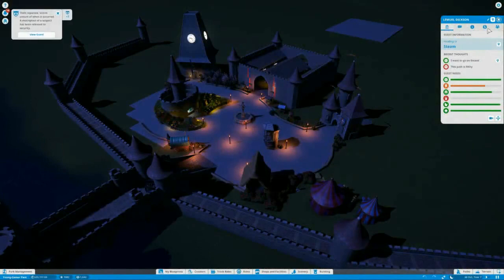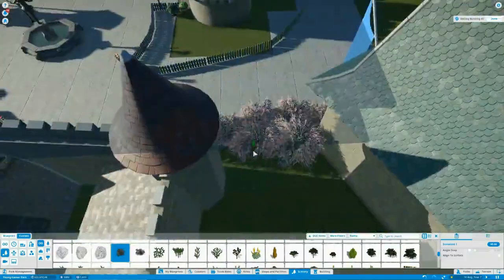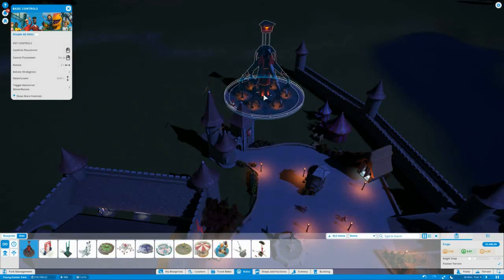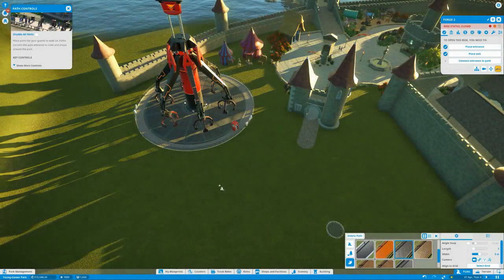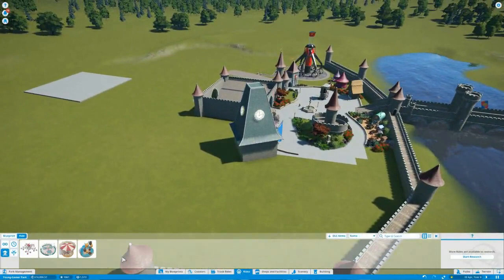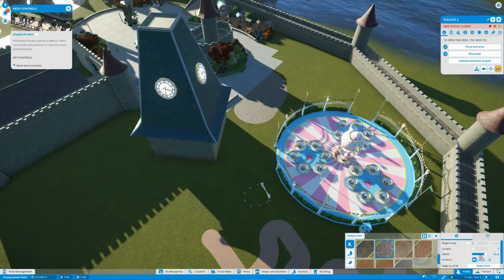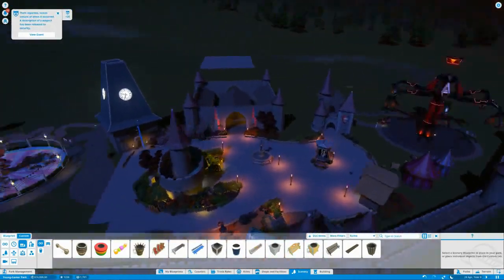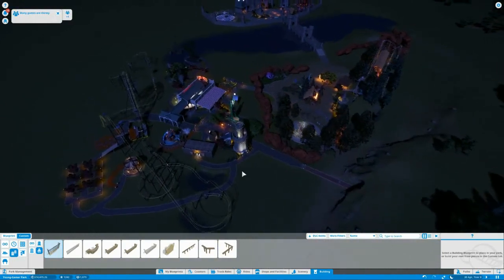Planet Coaster - How to Build a Plaza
Join us as we build a park from scratch and turn this empty field into the new Disney Land, or whatever.

PC Spec:

PSU: EVGA NEX705GQ 750W
Processor: Intel i7 6700K x4 4.0Ghz
Motherboard: Gigabyte Z170x Ultra Gaming
RAM: Corsair 16GB LPX 3000Mhz Kit
Graphics: GTX 1080 G1 gaming
SSD: Samsung Pro 256 GB NVME SSD
HDD1: Seagate 2TB S-ata III